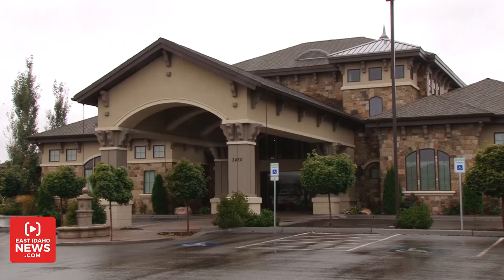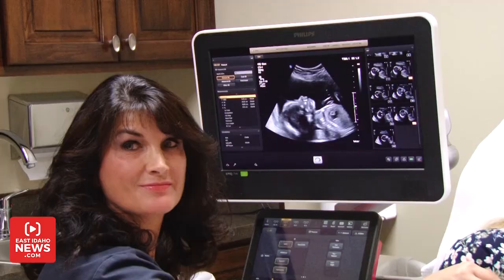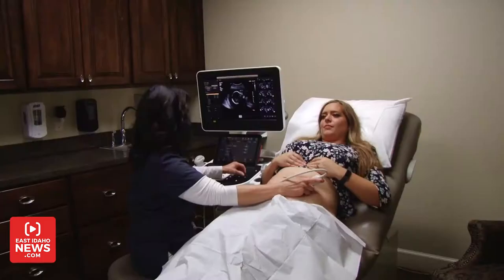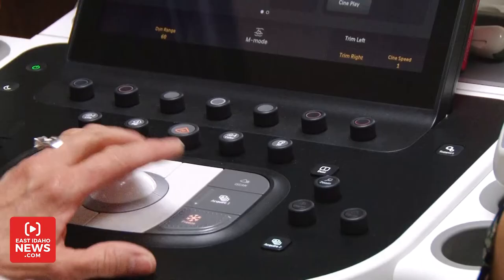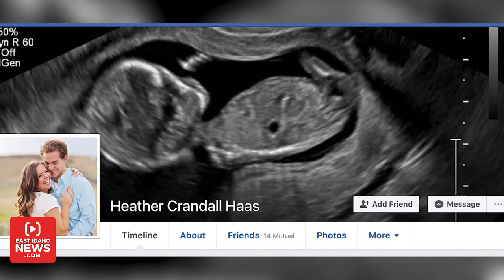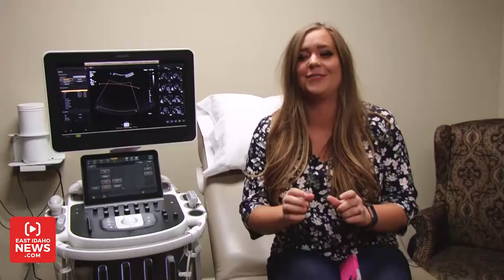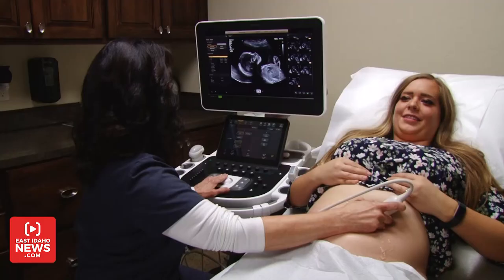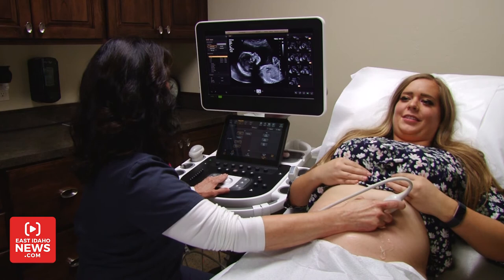New technology allows ultrasound images to be sent directly to your cell phone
Ultrasound Machine tech is sending images to phones

IDAHO FALLS –

STAND UP: I’m Natalia Hepworth in Idaho Falls at Rosemark Women Care Specialists where new technology is sending pictures from an ultrasound machine to a cell phone in seconds.

SOT:  “It’s not just a picture you can take home and put on your wall, but it’s a picture you can have on your phone you can send it to your computers and you can save that, for forever,” expectant mother Heather Haas says.

VO: New technology developed by Trice Imaging, Inc. is allowing sonographers to text or email parents a safe a link to their baby’s ultrasound pictures and videos. From there images can be shared with family or to social media sites.

SOT: “When I’ve gotten ultrasound images on my phone I literally have sent group text messages to my family right after just because it’s so exciting. I can send a picture of my little babies feet to my mom or my sisters or if I want to send it to my husbands family,” Haas says.

VO: Traditionally ultrasound images are printed on thermal paper. Over time that paper diminishes.

SOT: “It’s not going to break down over time like a thermal picture will,” Haas says.

VO: Obstetrician gynecologist, Dr. Steve Robison says he remembers ultrasound technology in its infancy.

SOT: “My dad was an OBGYN so I remember when he showed me the first ultrasound it was pretty amazing because you could see the (baby). It wasn’t a great image but you could see a baby on the screen, they didn’t really have the ability to print that out.”

VO: With this ultrasound machine images and other media are sent to a cloud-based system which patients have access to. The technology has been available at Rosemark for about a month.

SOT: “Darla who’s our Sonographer can do an ultrasound on a patient. They can take that image or video which ever they’re doing, provide a link for friends and family to then connect to anywhere in the world,” Robison says.

VO: Sonographer, Darla Bakker says the technology is saving doctors time and resources.

SOT: “What’s cool about this is when we send pictures from the ultrasound machine to the phone tablet computer, it can be opened up in seconds and it can be sent to any doctor. They can talk to each other they can go over the scan anywhere in the world,” Bakker says.

SOT: “I’m saving the expense of the film and the quality of the pictures are way better because they’re sent in the cloud,” Bakker says.

VO: Heather Haas who’s expecting for the first time says she appreciates the reassurance she gets from having her baby’s images and videos on her phone.

SOT: “If you have issues during your pregnancy, that can be really unsettling as a new mom. To have ultrasounds pictures to show your baby’s okay, and you can see that beating heart and to see it over, and over, and over again on your phone is amazing,” Haas says.

STAND UP: If you want to learn more about this technology a link to Rosemark’s website will be included in the article below. In Idaho Falls I’m Natalia Hepworth, EastIdahoNews.com.